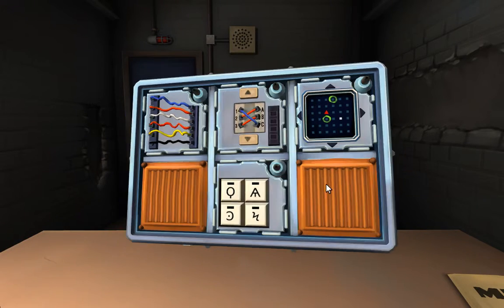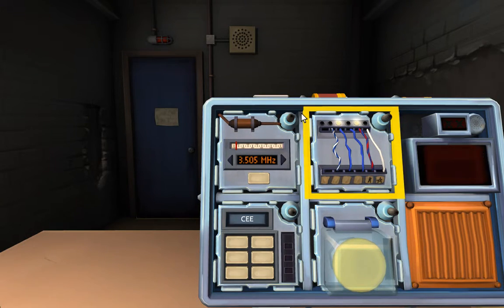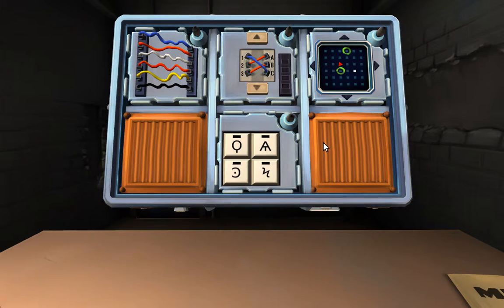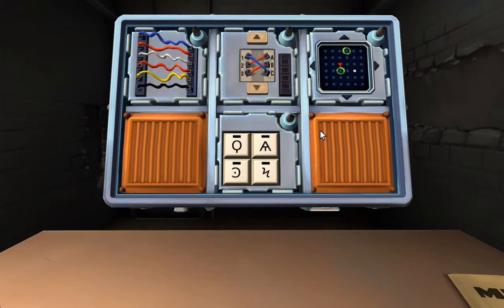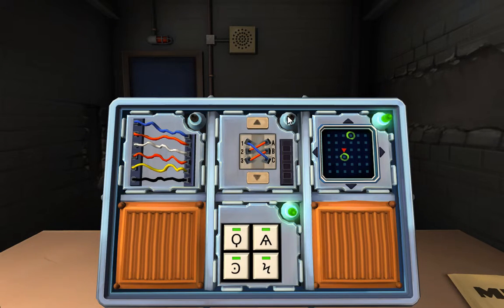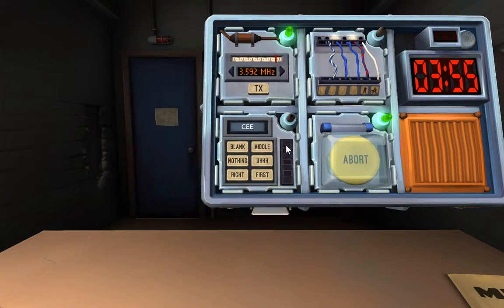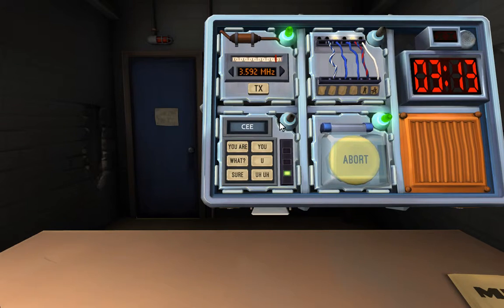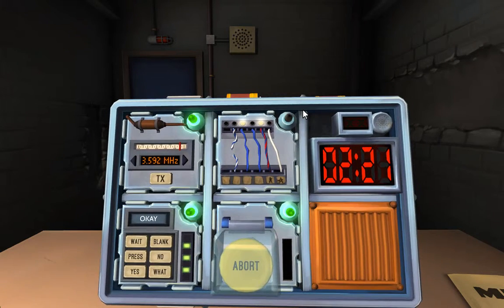Keep Talking and Nobody Explodes Part#9